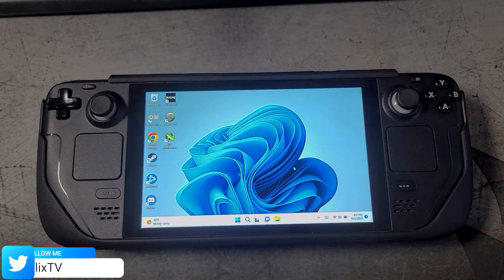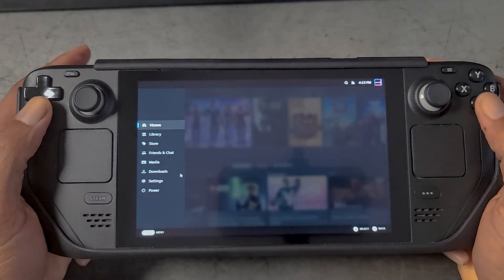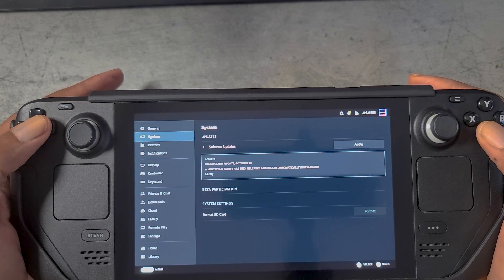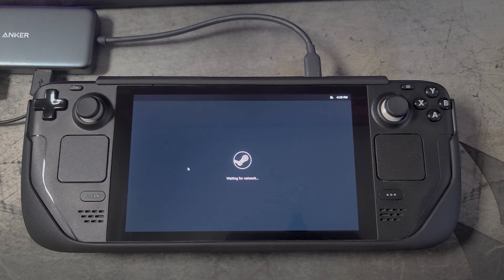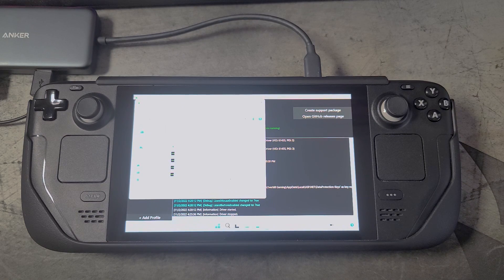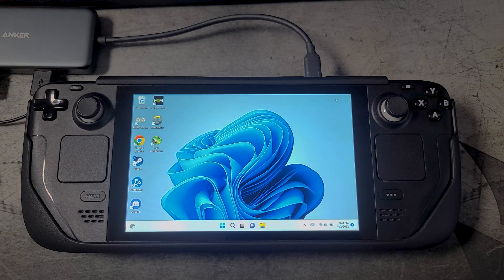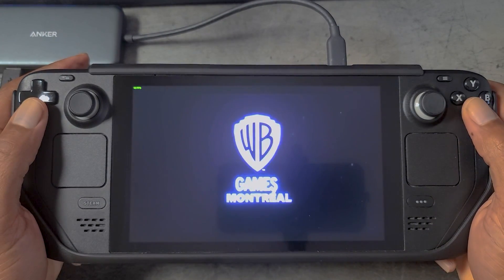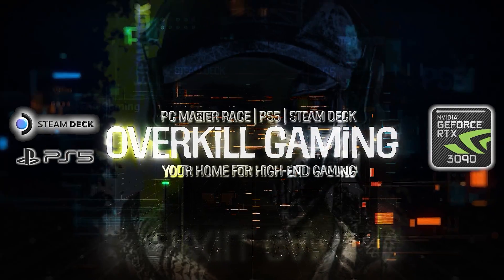SteamOS UI in Windows on the Steam Deck | How to Set Up (Tips & Tricks)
Today, we will be looking at how to set up the SteamOS UI in Windows on the Steam Deck. Valve has made this possible via their newest Beta release. This will allow Steam Deck Windows users to enjoy some of the features and the sleek appearance of the SteamOS UI within Windows for easier navigation. We also cover how to avoid double-inputs if you are using SWICD for controller support for non-steam games. If you have any questions or need assistance feel free to hit us up on Discord. We will be more than happy to assist.